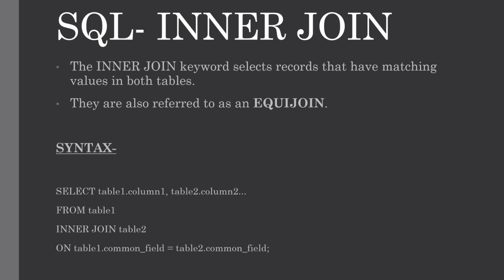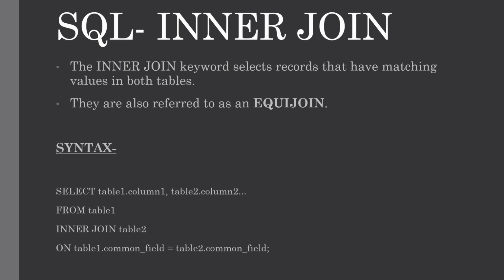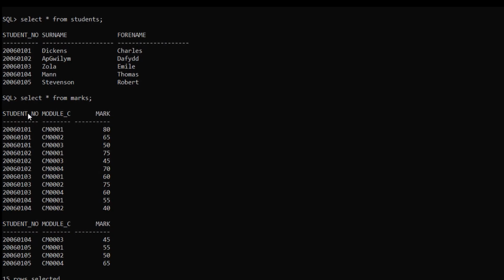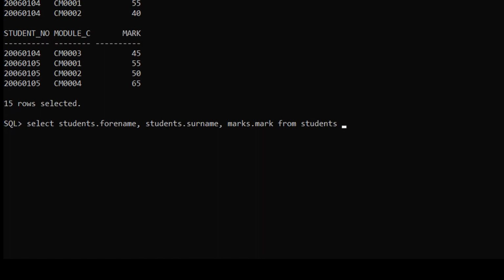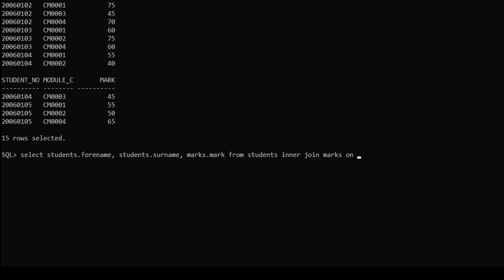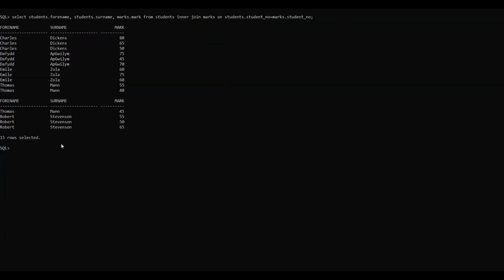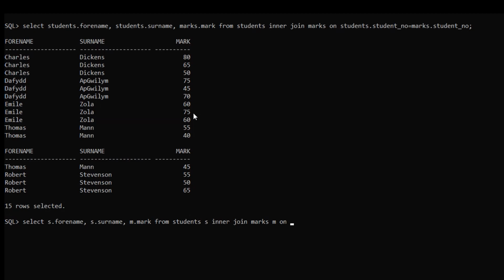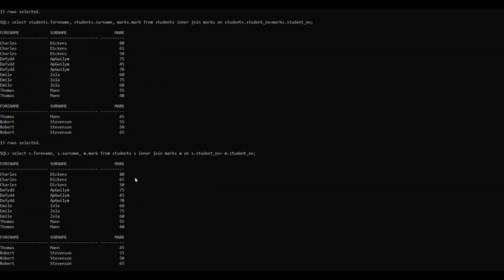SQL INNER JOIN | Joins in SQL | SQL tutorial for beginners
In this tutorial I have briefly explained what is SQL INNER JOIN and how to use it in SQL DATABASE. I have also explained the same with some simple SQL example.